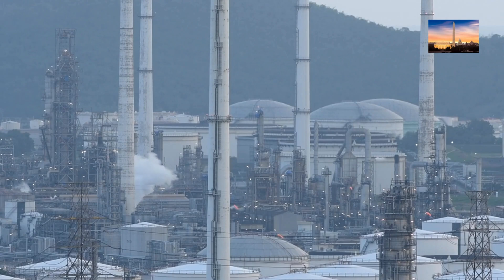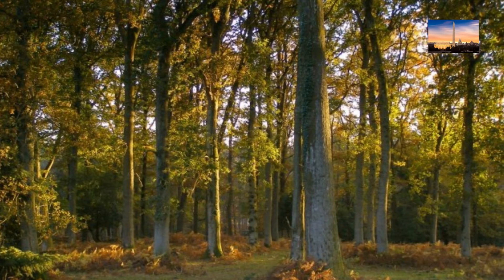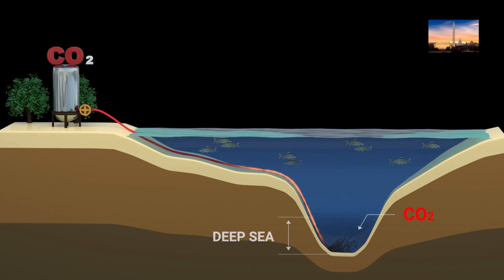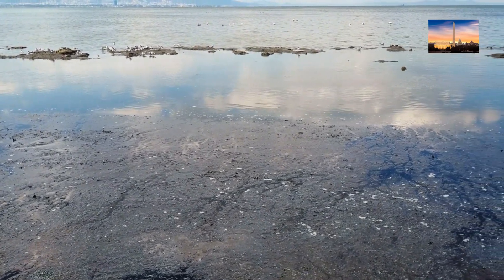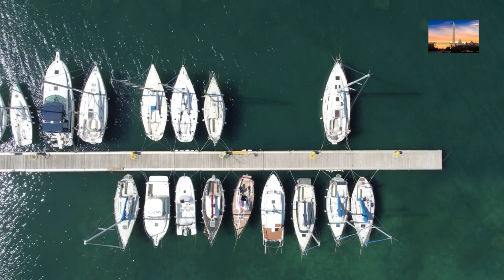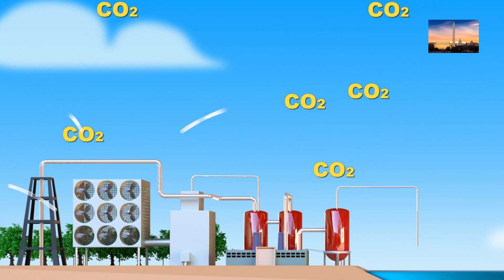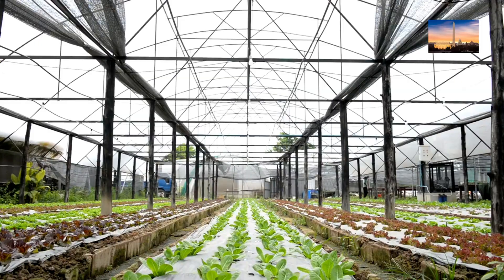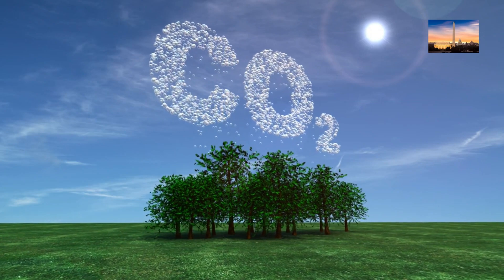How Greenhouse Gas Removal Technologies Can Help Combat Climate Change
In this enlightening video, we delve into the fascinating world of Greenhouse Gas Removal (GGR) technologies and their crucial role in combating climate change. As our planet faces unprecedented environmental challenges, the need for effective solutions has never been greater. This video provides a comprehensive overview of the latest advancements in GGR technologies, exploring how they work, their potential impact, and the challenges they face.

Key Highlights:

Understanding Greenhouse Gases: We start with a basic introduction to greenhouse gases - what they are, how they contribute to global warming, and why their removal is essential.
Exploring GGR Technologies: Journey with us as we explore various GGR methods, including Carbon Capture and Storage (CCS), Bioenergy with Carbon Capture and Storage (BECCS), Direct Air Capture (DAC), Enhanced Weathering, and others.
Real-World Applications: Discover how these technologies are being implemented globally, with case studies and interviews from leading experts in the field.
Challenges and Opportunities: We discuss the technical, economic, and political challenges these technologies face, as well as the potential they hold for a sustainable future.
Whether you're a student, an environmental enthusiast, or just someone curious about the future of our planet, this video is a must-watch. Join us in exploring how Greenhouse Gas Removal technologies could be a game-changer in our fight against climate change.

An article related to this video is on the following